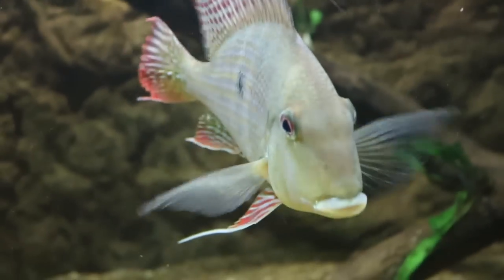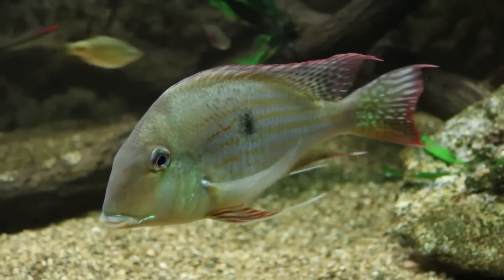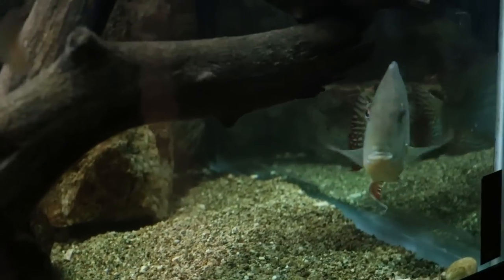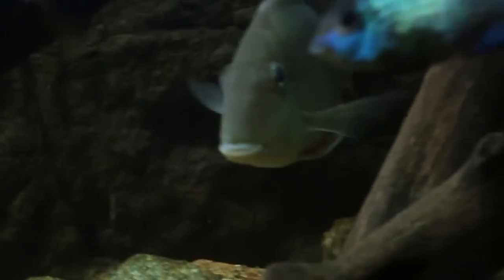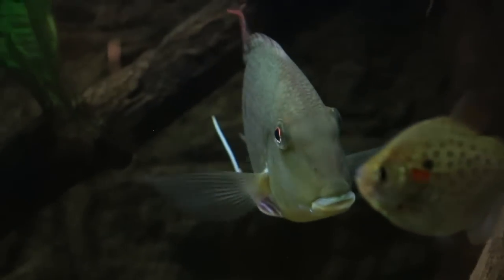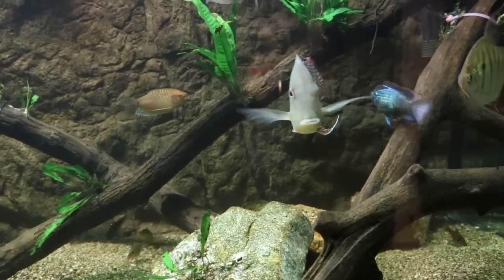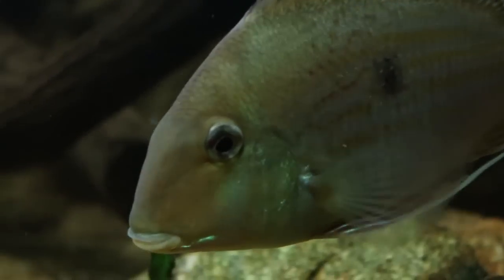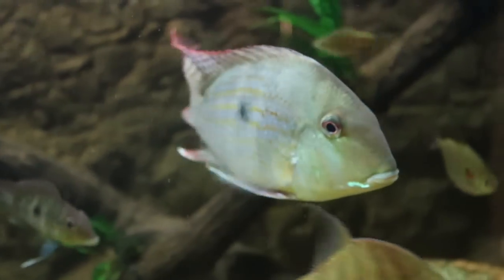Geophagus Altifrons: Amazing fish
Geophagus Altifrons, one if the larger species of Geophagus! Very beautiful, full of personality and a great sand sifter!